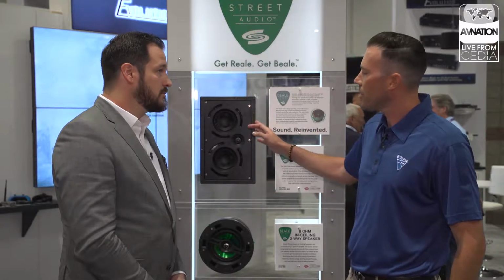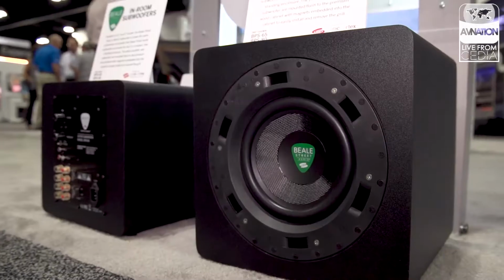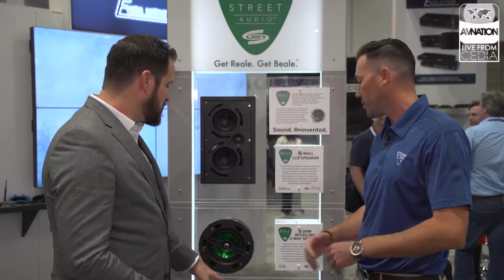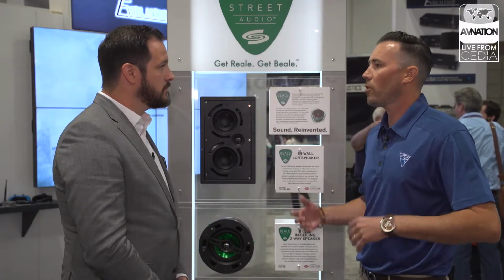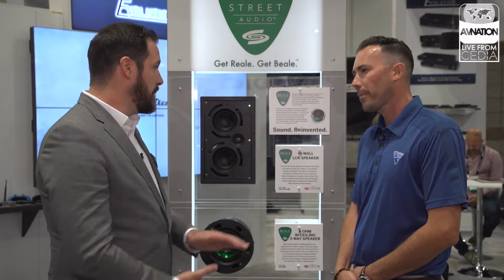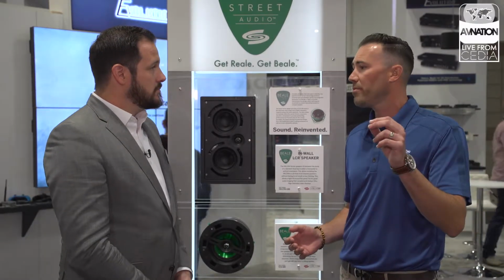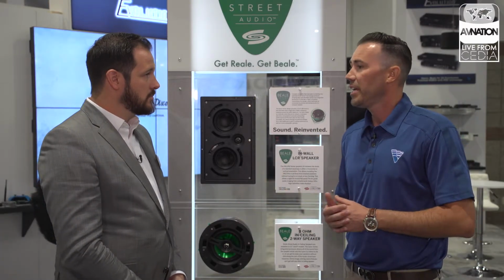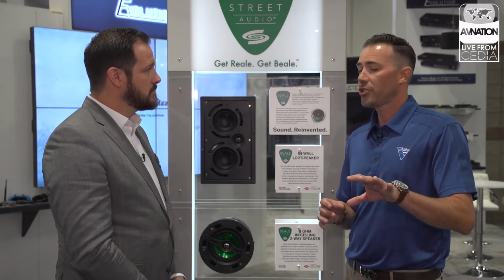Delivering A Vortex of Sound With Vanco At CEDIA Expo 2019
As part of our coverage of CEDIA Expo 2019, we talk to President of Vanco Mark Corbin about their latest line of LCR speakers.